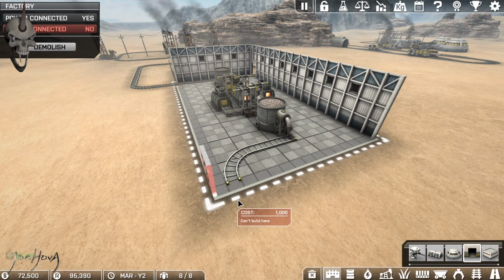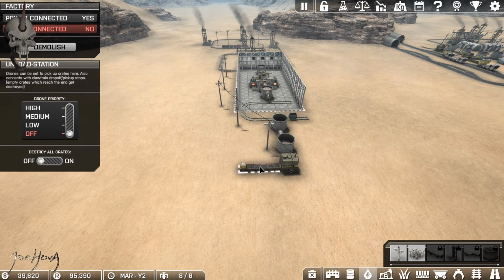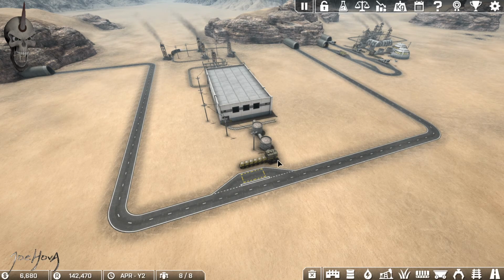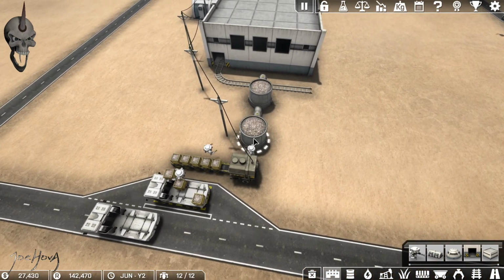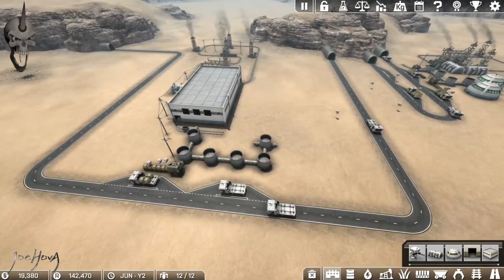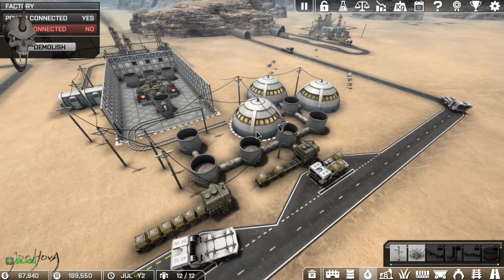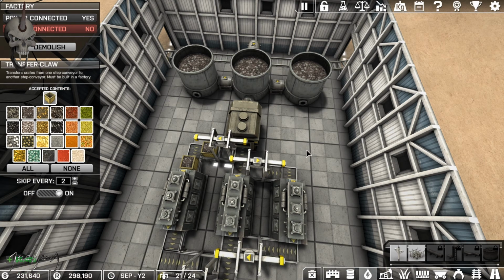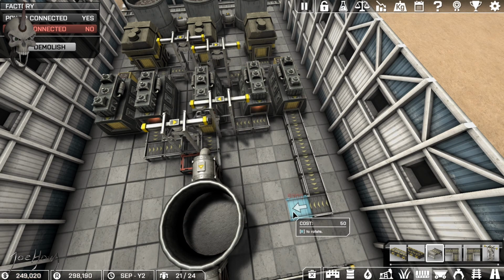Automation Empire | S1E2 | JoeHova Gaming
Thank you for joining me in my first series of Automation Empire.  This game is pretty cool and is still growing.  I hope you enjoy the video.  Please comment.  I want to hear from you.